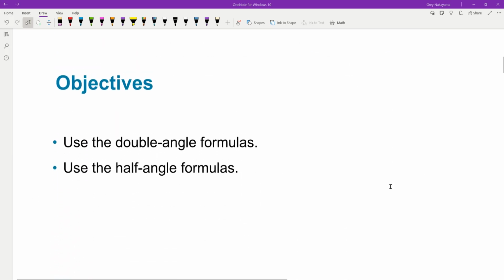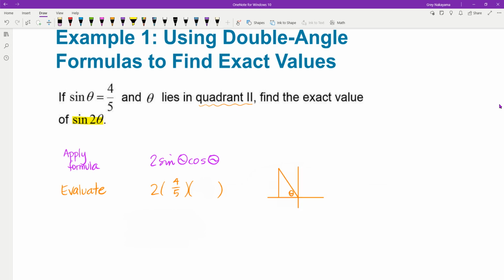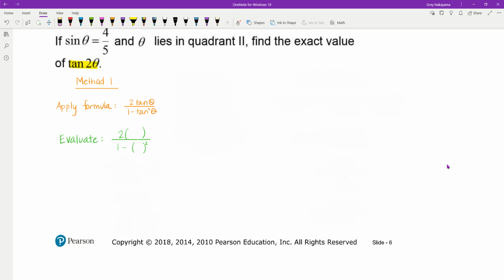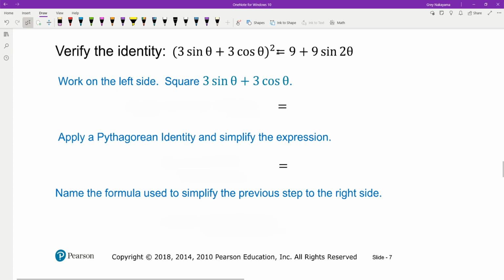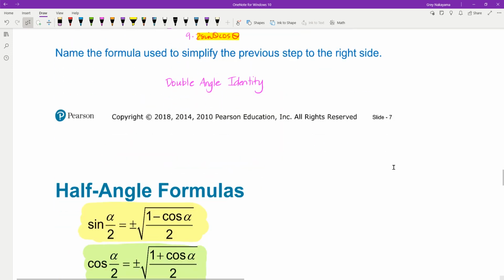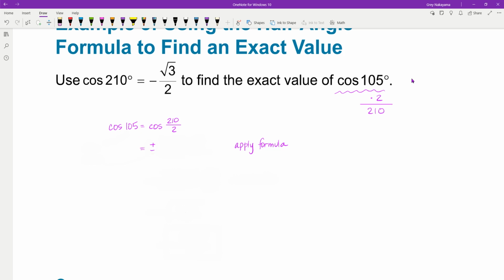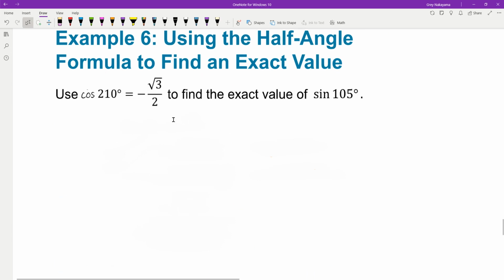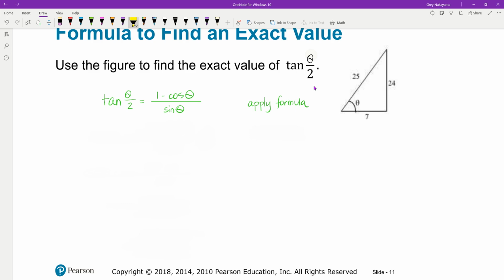5 3 Double Angle and Half Angle Formulas